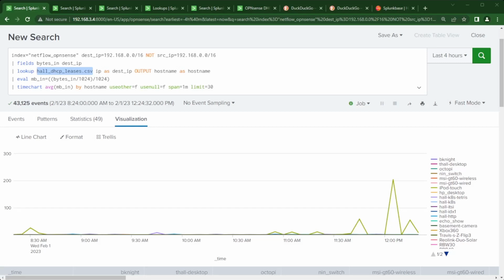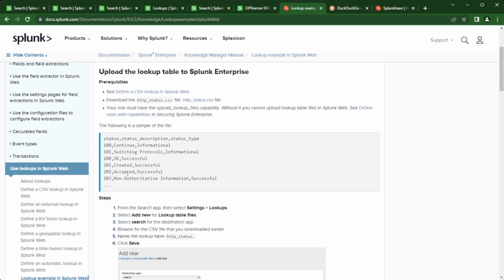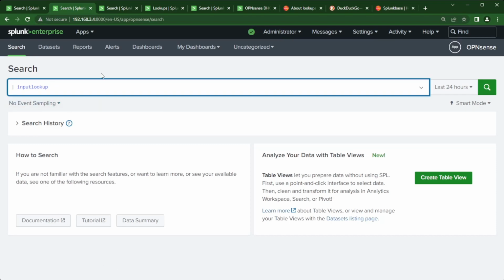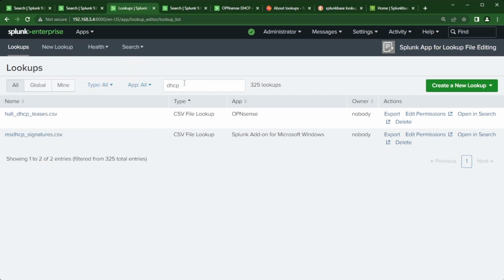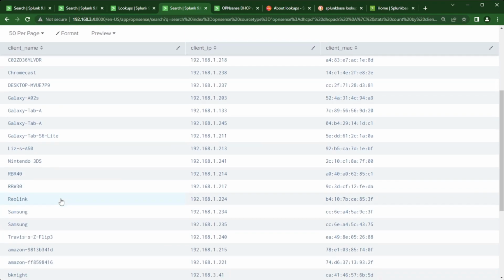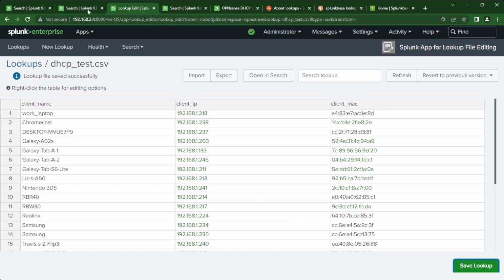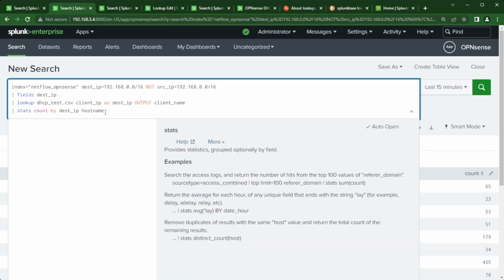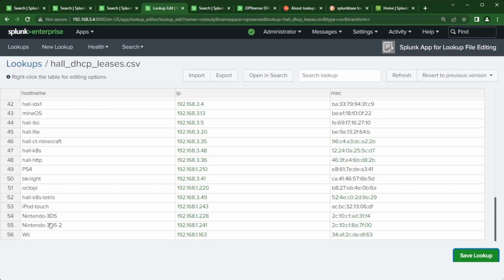Using a Lookup Table in Splunk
In this video I will talk about the usefulness of lookup tables within Splunk.  There will be a  demonstration on how to use 3 search commands (lookup, inputlookup and outputlookup) that interact with lookup tables.  I will also show off the Splunk App for Lookup File Editing in my environment and highly recommend installing this Splunk app from splunkbase.splunk.com website.

I have used many lookup tables to help me maintain a validated user list, translate IP addresses and more throughout my career.